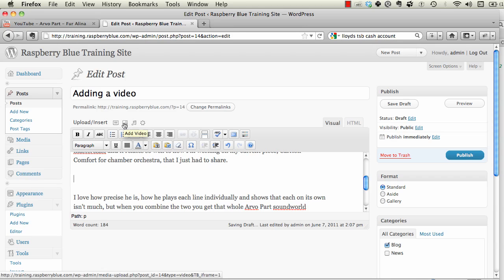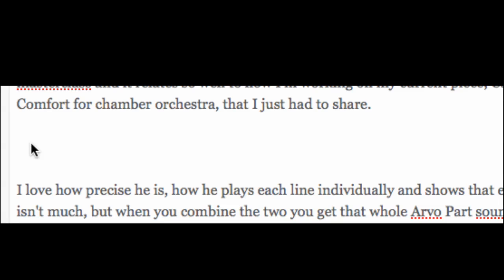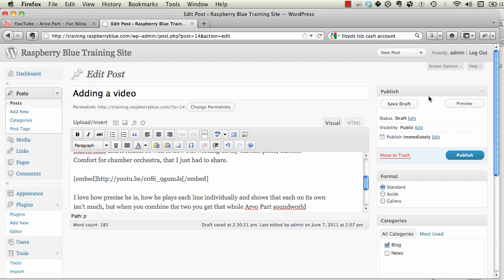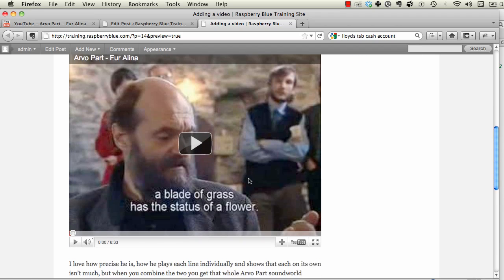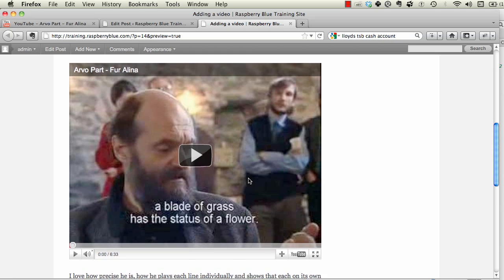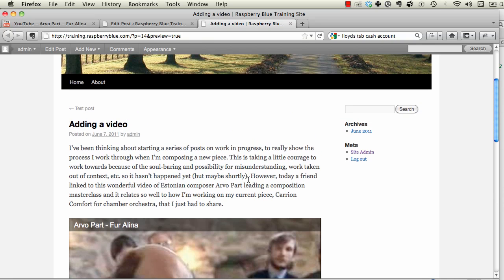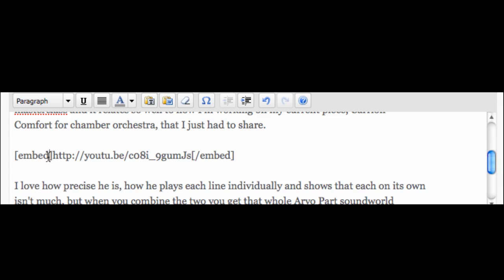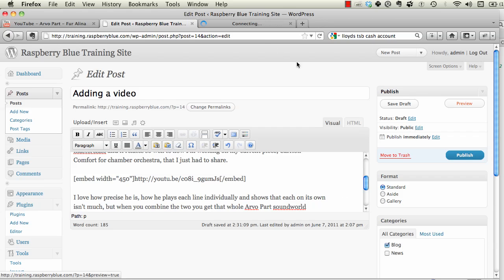Beginning Wordpress: 5. Adding YouTube video content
How to add YouTube videos to Wordpress posts and pages without needing to mess about with the HTML tab or risk your code vanishing.